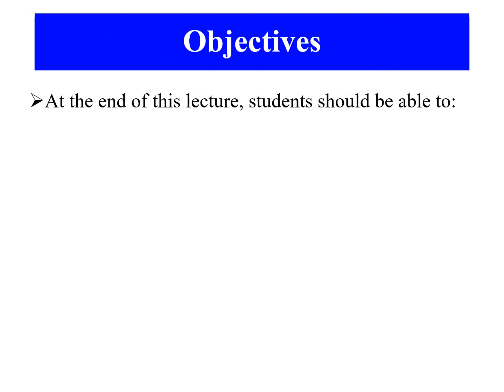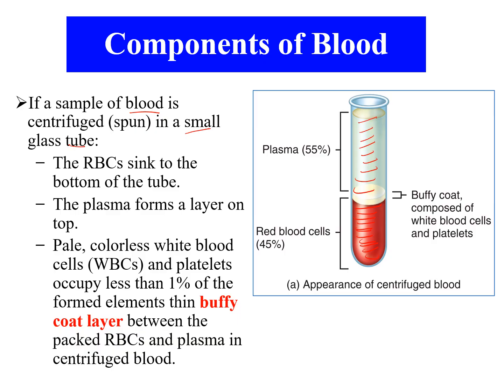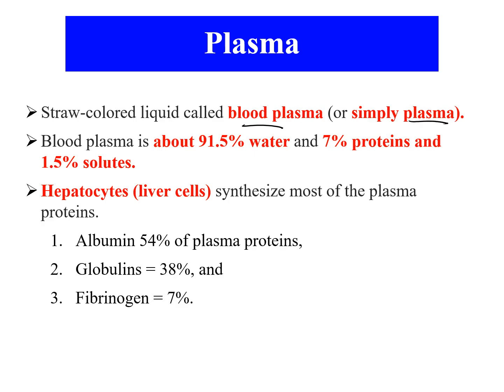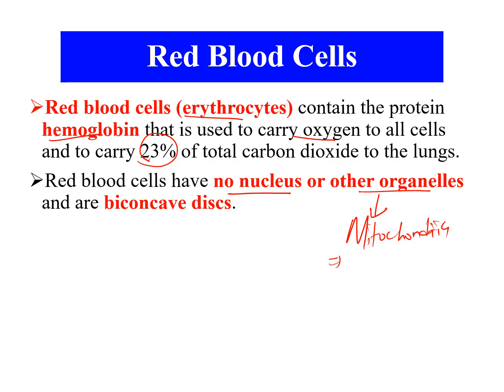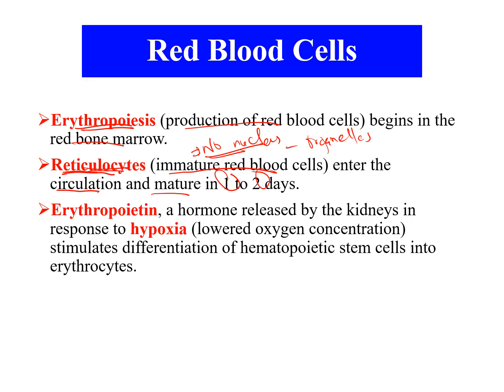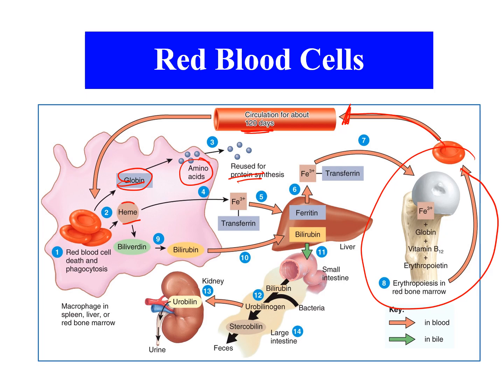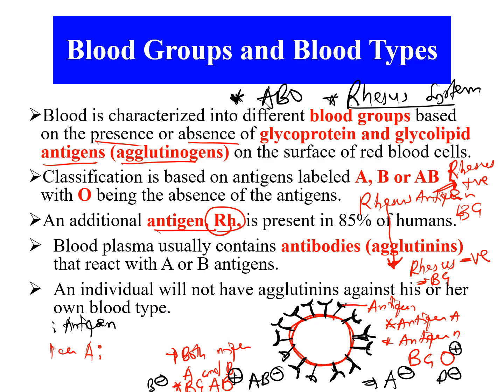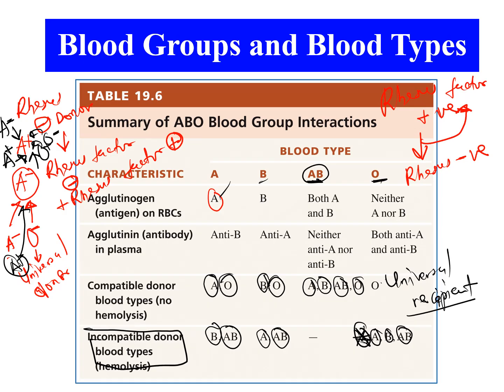Anatomy & Physiology of Blood- Intro & RBC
This video includes concepts that introduce you to what blood is, functions of blood, physical characteristics of blood, components of blood, hematopoiesis and anatomy and physiology of red blood cells.